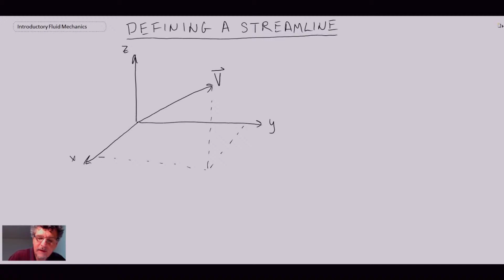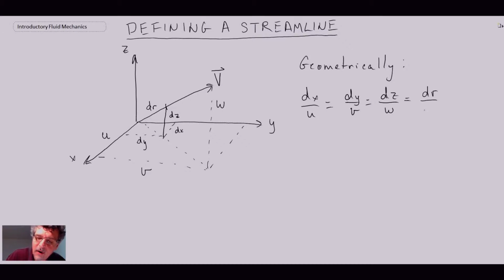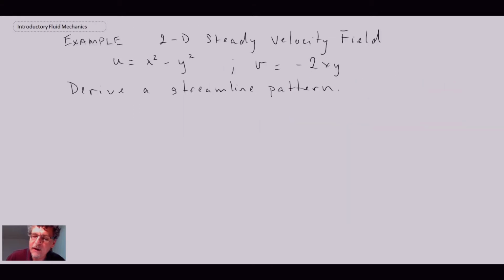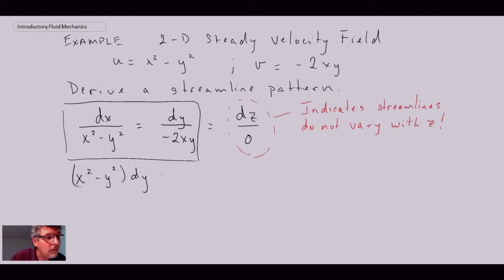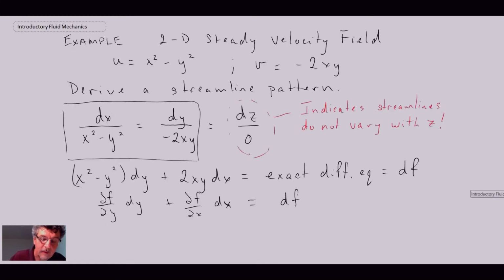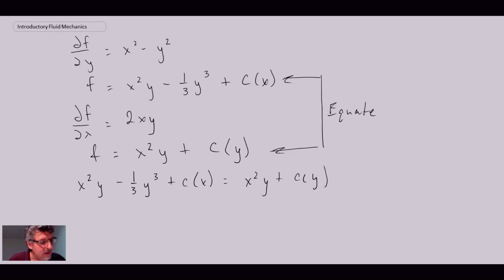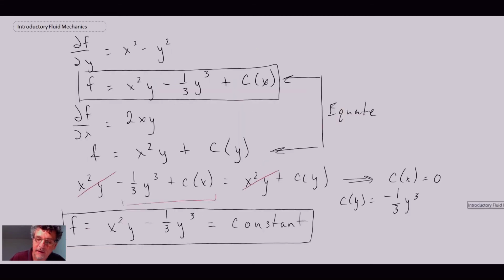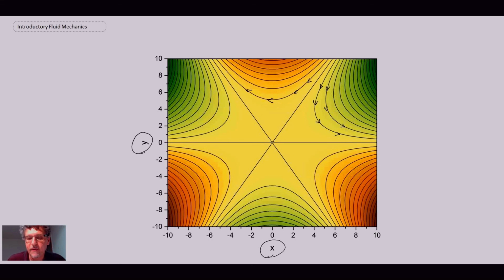Introductory Fluid Mechanics L3 p5: Defining a Streamline.(كورس ميكانيكا الموائع1)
Introductory Fluid Mechanics L3 p5: Defining a Streamline